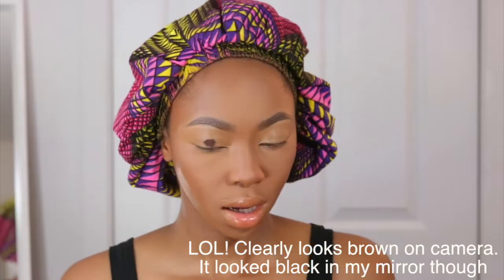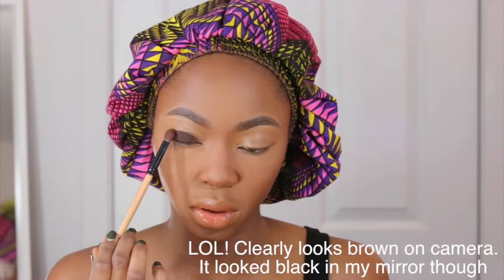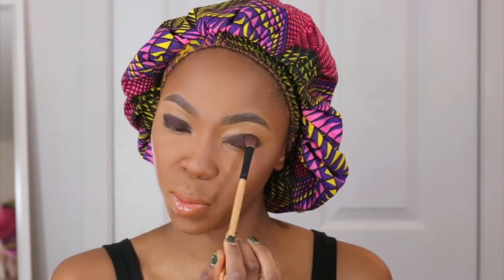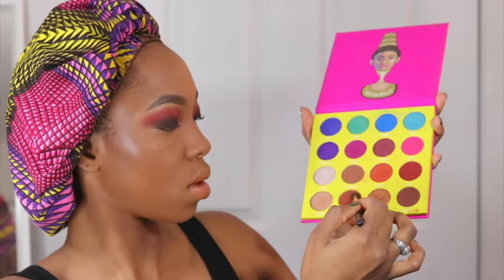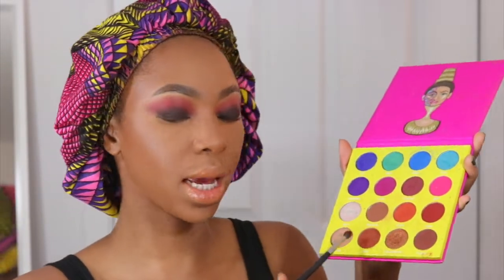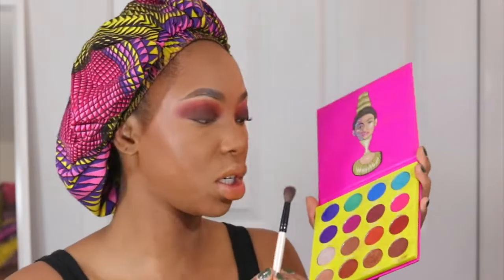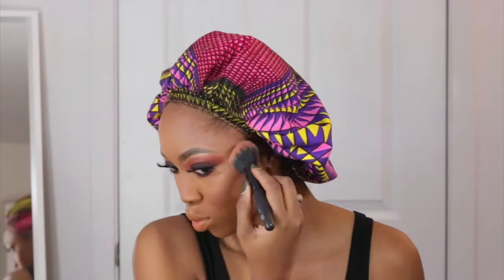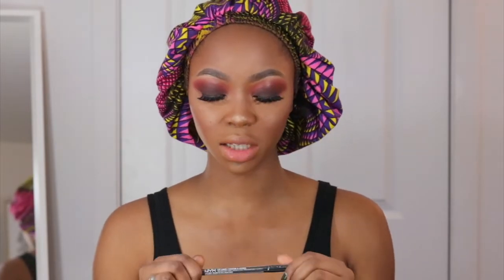EASY GLAM HOLIDAY MAKEUP TUTORIAL || Oluchi M.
Hey babes,

Here is a recreation of an easy glam holiday makeup look inspired by Teaira Walker! This is a chocolate smokey eye with a spice of the Fenty Beauty Stunna lip paint. Cheers to the festive season! So excited its almost Christmas! More holiday glam to come!  I hope you find this video helpful and easy to follow! Leave your beautiful comments and video suggestions down below! Enjoy dolls!

Don’t forget to STAY BEAUTIFUL, CHOOSE YOU and GOD BLESS!

Love ya,
Oluchi M. :*

Products used:

NYX Precision Brow Pencil - Expresso
Maybelline Age Rewind concealer -  Golden
L'oreal True Match Foundation - n8 Cappuccino
Maybelline Fit Me Loose Finishing Powder - Medium Deep
Ruby Kisses 3D Contour Artist Cream
Mario Badescu Spray
Nicka K Contour Duo
Ruby Kisses Dare Blusher
Laura Mercier Loose Setting Powder - Medium Deep

:) See you in my next video! xoxo WATCH IN HD FOR GREAT QUALITY